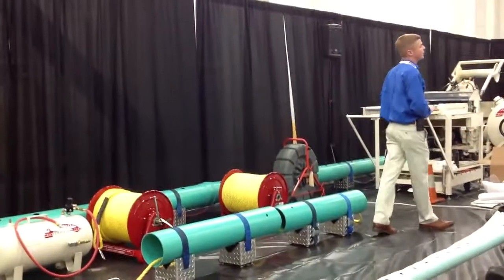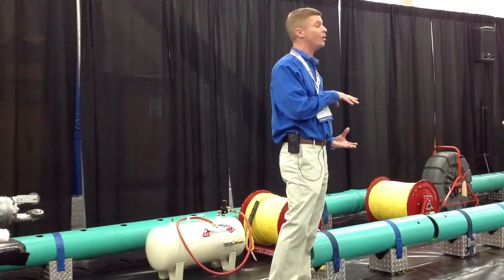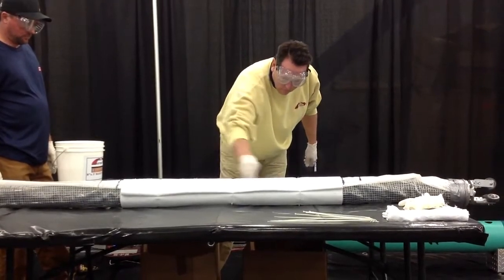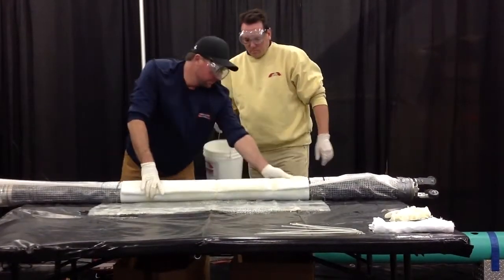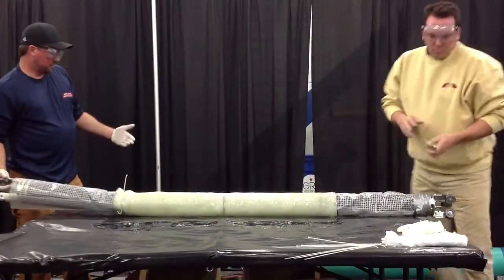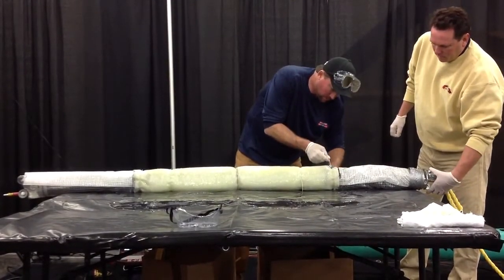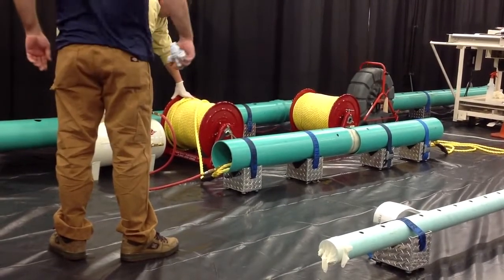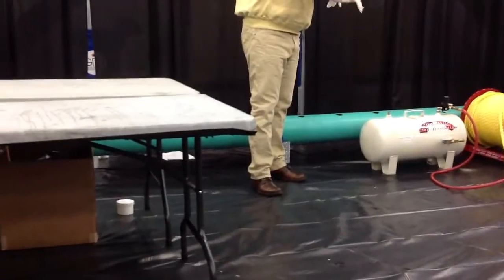Perma-Liner's Rehab Demonstration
Watch this video to see Perma-Liner's pipe rehab demonstration at UCT 2014.